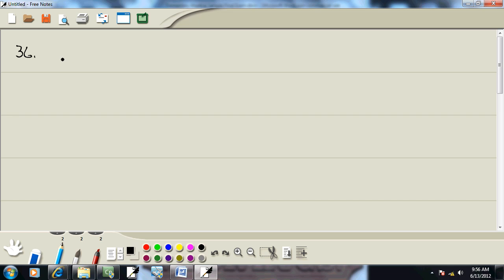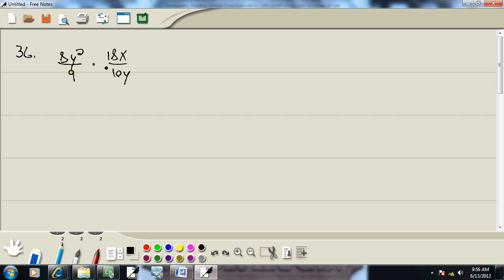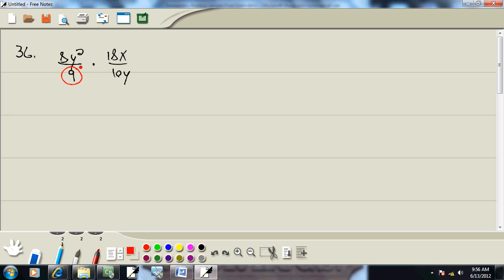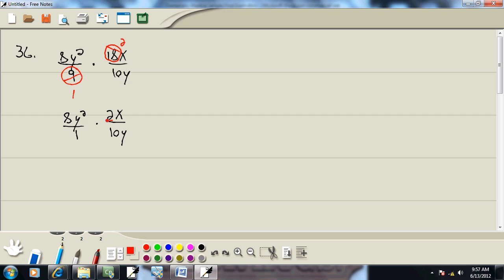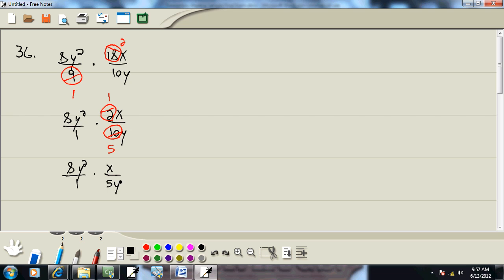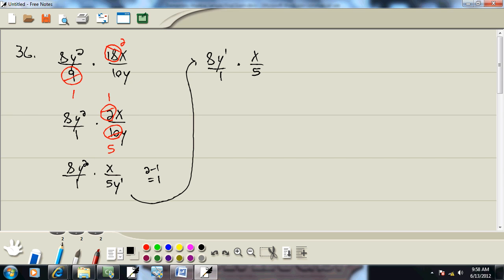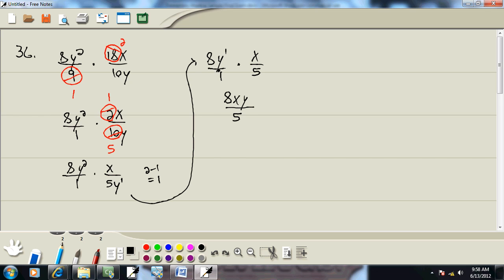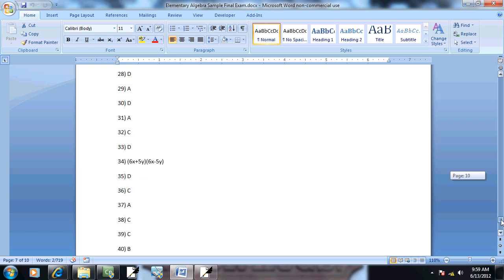Elementary Algebra - Sample Final Exam - Problem 36